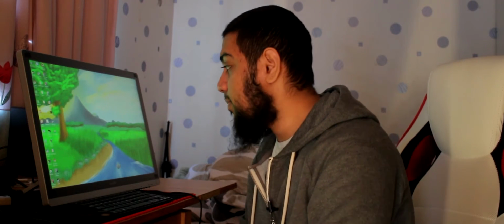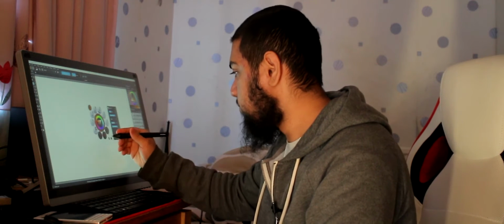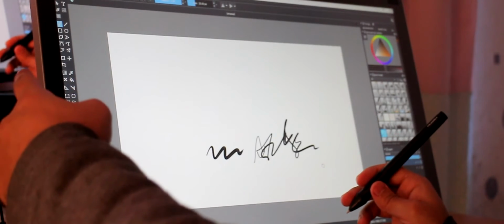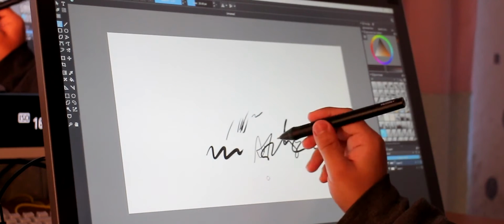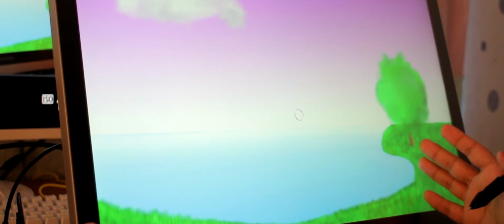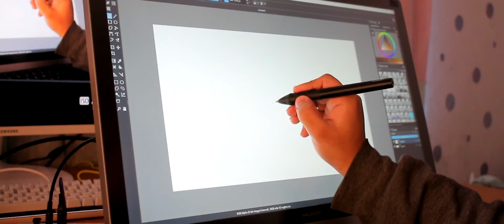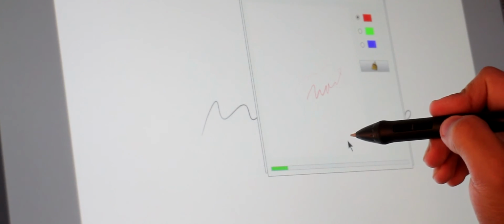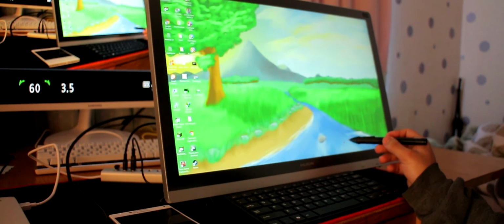Huion GT-220 V2 Pen Display Tablet Review